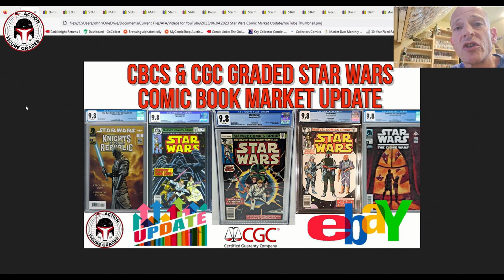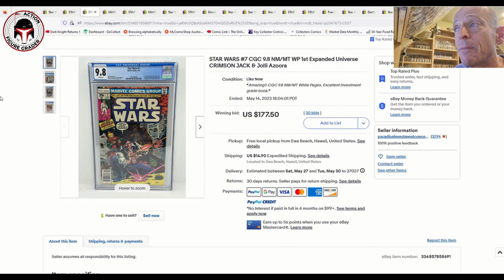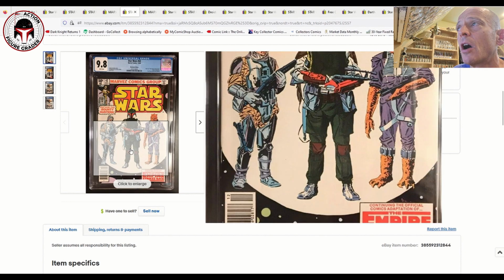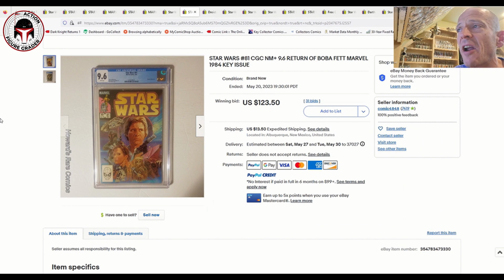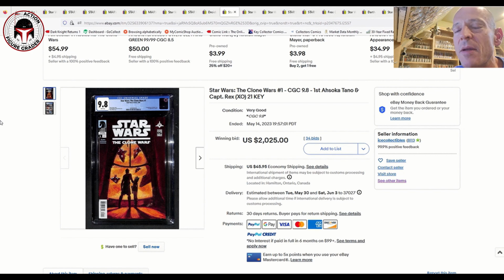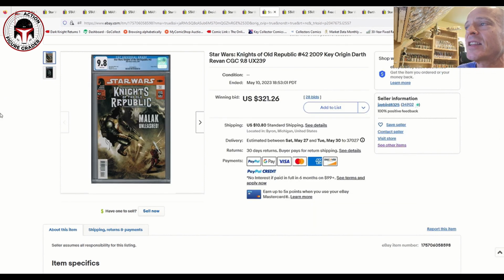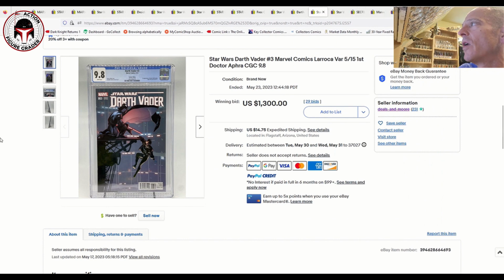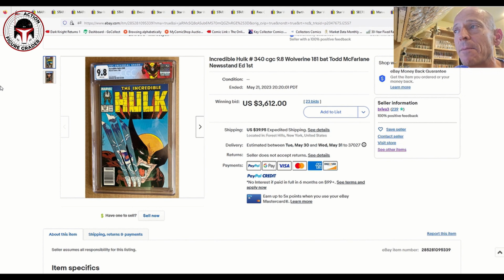CGC Graded Star Wars Comic Market Update | Price Guide for Key Books!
This video covers recent sales for CGC-graded key issue Star Wars comic books ranging from vintage Marvel issues up to very recent modern releases.